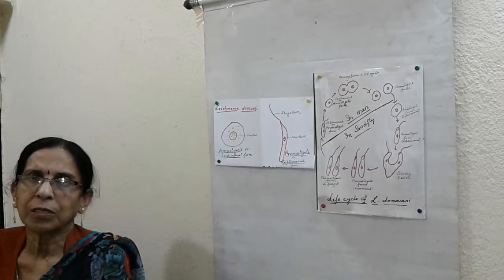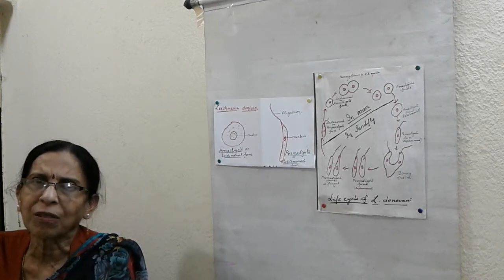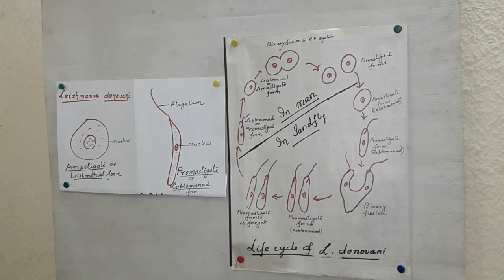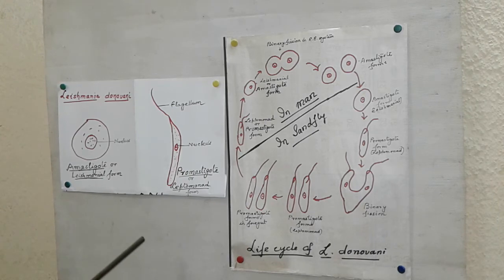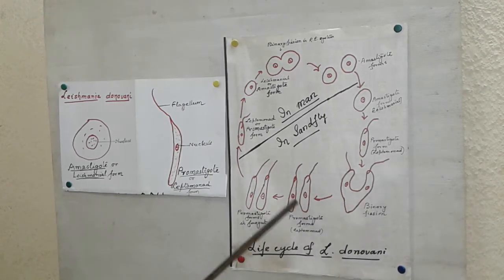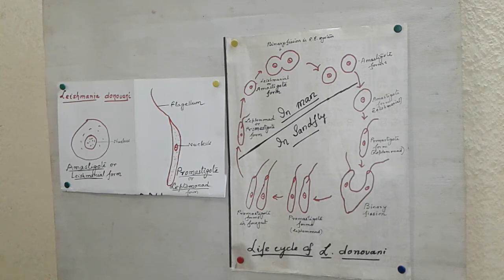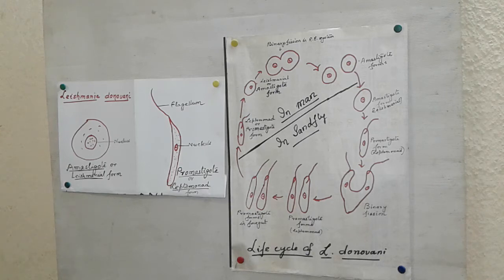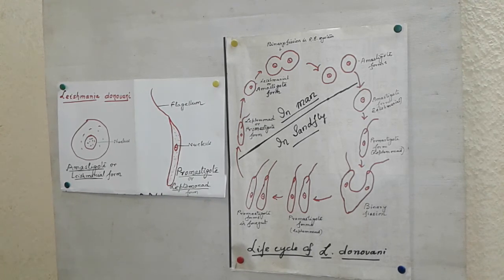Leishmania Donovani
UG Sem 6 Zoology hons  C Zool 14 (Medical  Zoology )
Dr. Saraswati Sarkar
Deptt of Zoology
Jamshedpur cooperative college